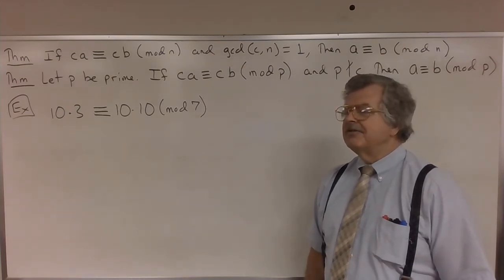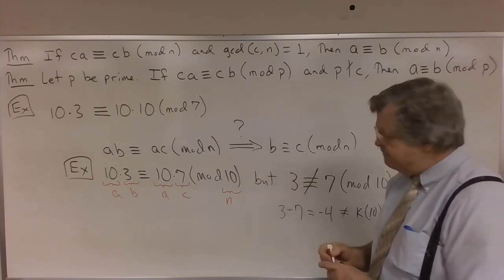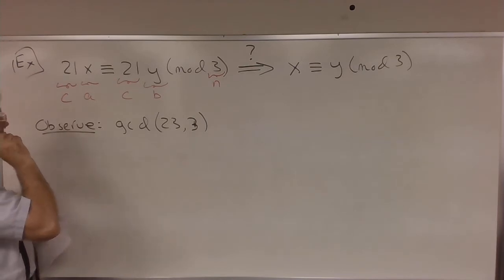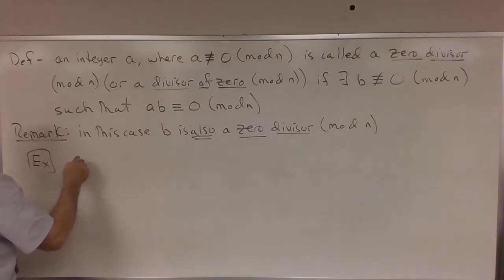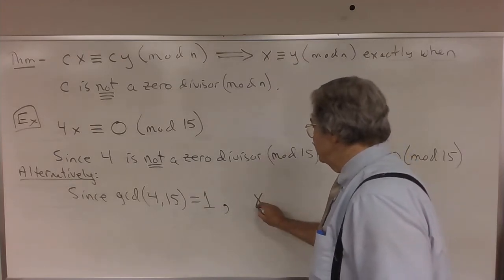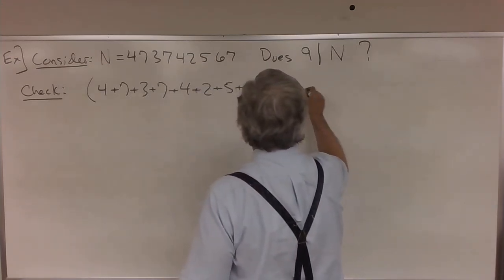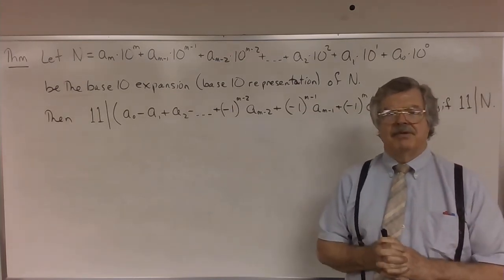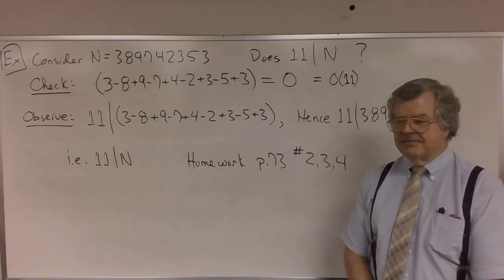MTH 4436 Lecture 11 Sp 2020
Dr. Rossi's Eleventh Number Theory Lecture Sp 2020